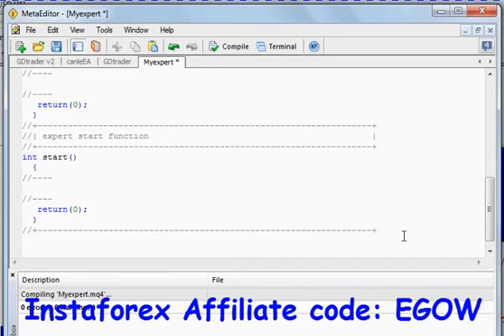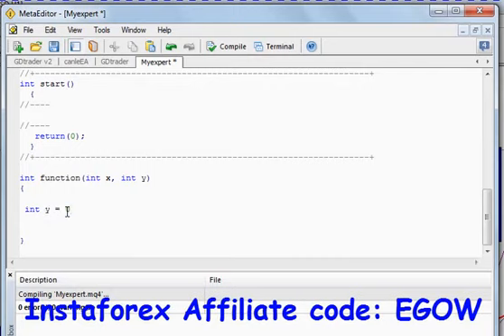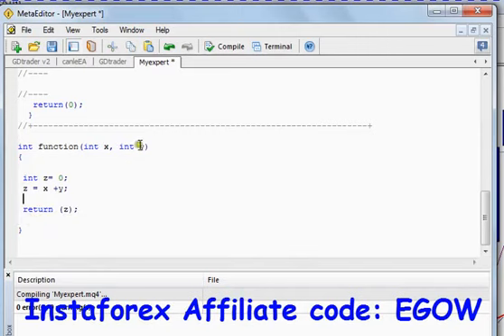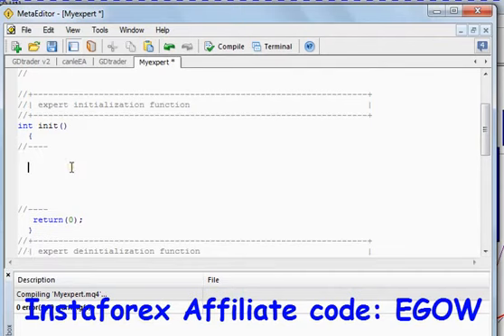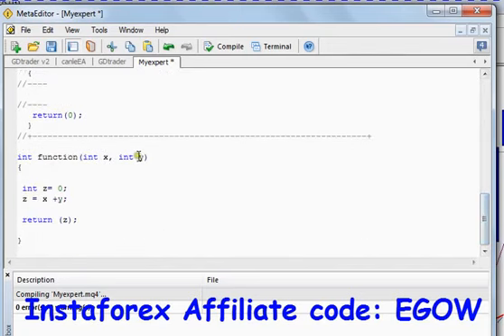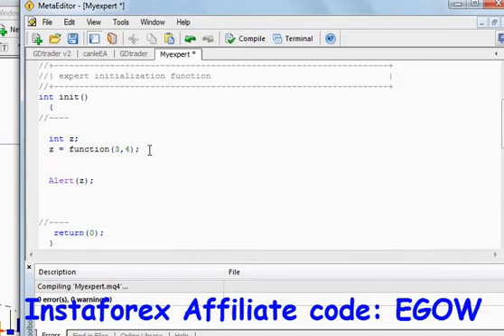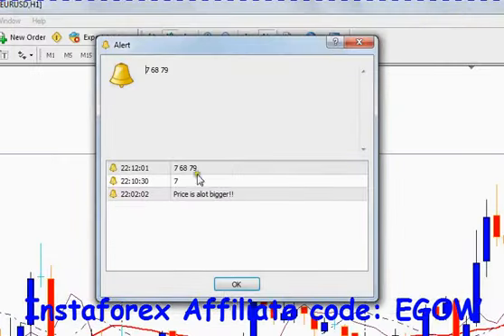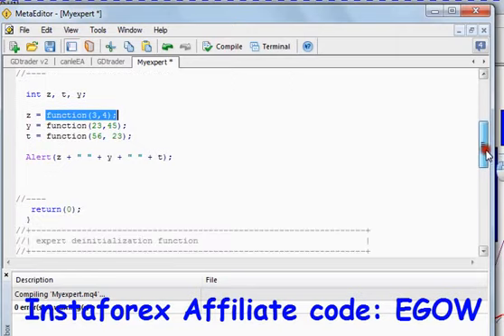The Basics of Writing An Expert Advisor in MQL4 - Code Tuts 2018 #16